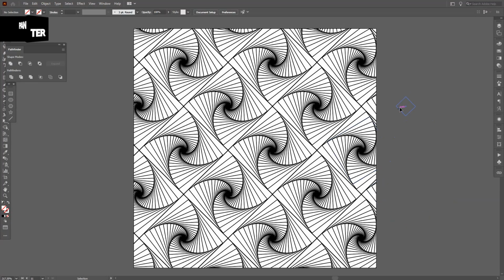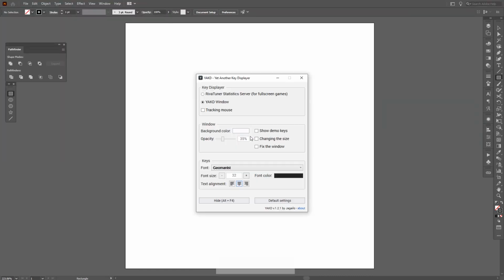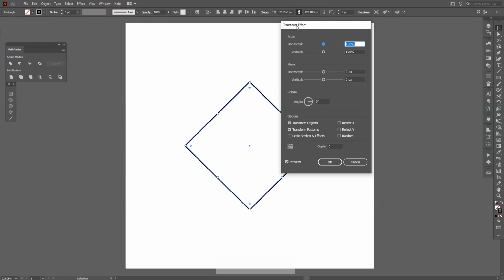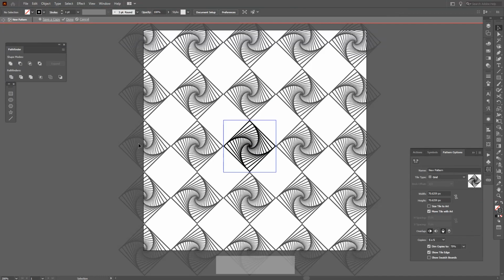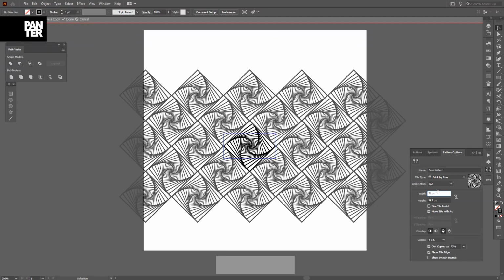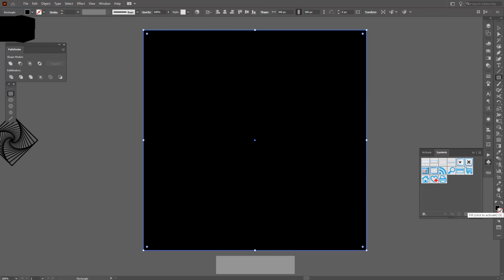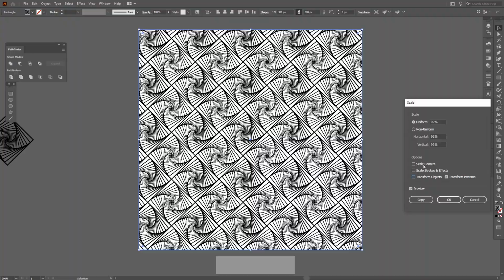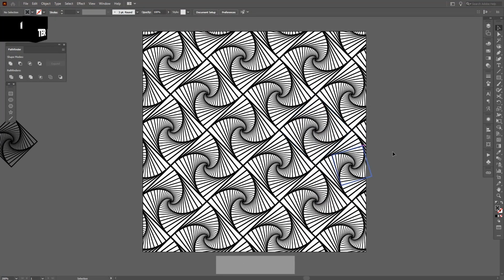How to Design Abstract Vortex Pattern | Adobe Illustrator Tutorial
Recently discovered this abstract pattern made out of this distorted vortex using the Disport & Transform tool. I wanted to know a good while ago how it's don and now I accidentally bumped into it.